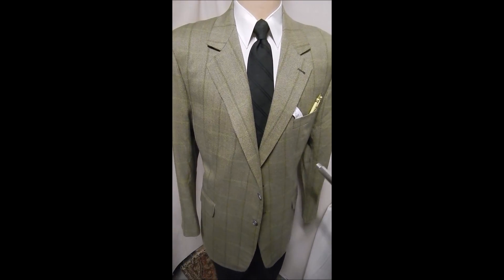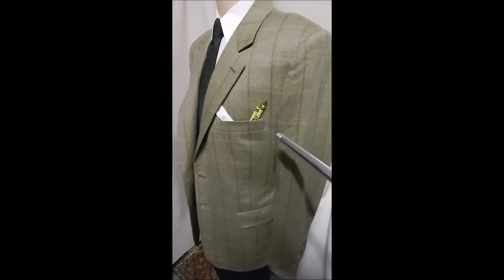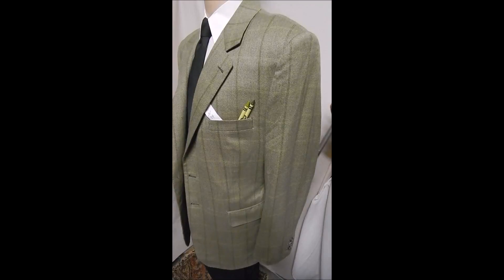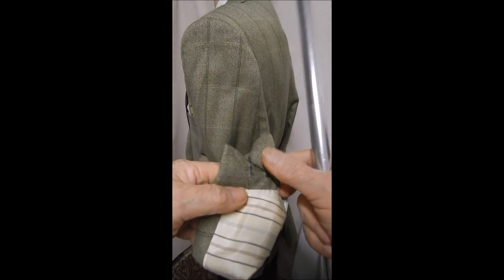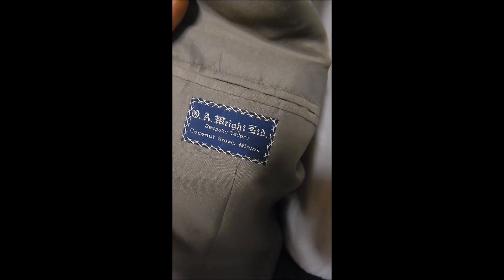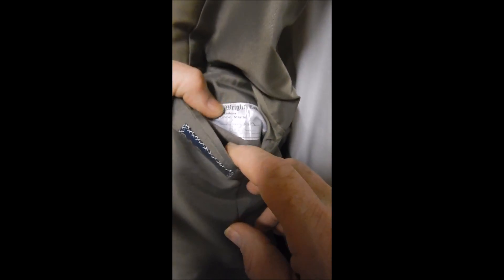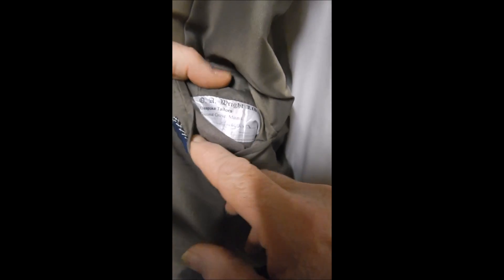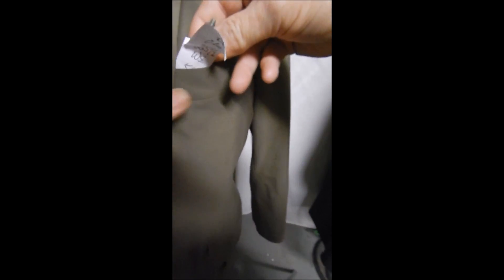D23 DAVIS23 42L Wool BESPOKE WRIGHT BLAZER 25" working 2B GREEN PLAID SPORT COAT JACKET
CHEST 47"
SHOULDERS 20"
LENGTH 34"
FROM TAILOR TO THE STARS, AO WRIGHT IN COCONUT GROVE, MIAMI, FL. TAILORED IN SOFT GREEN WOOL WITH WINDOWS GRIDS, 2B, DOUBLE VENT, SUPREME